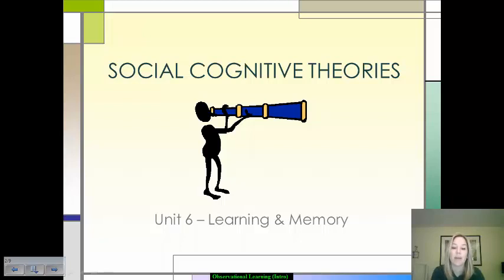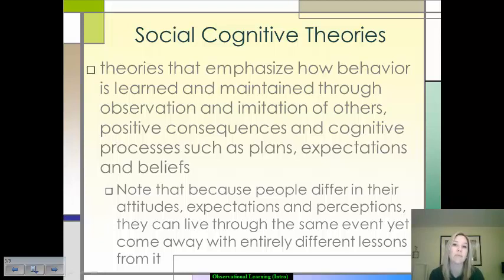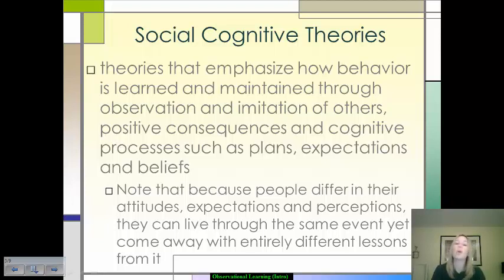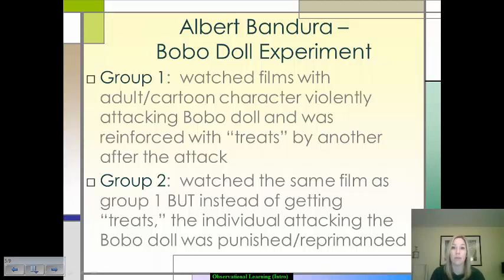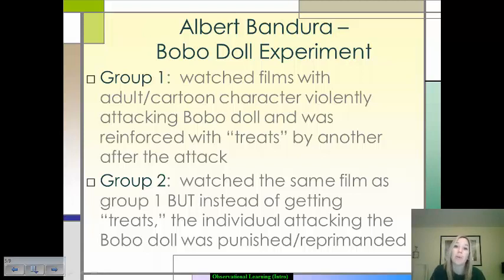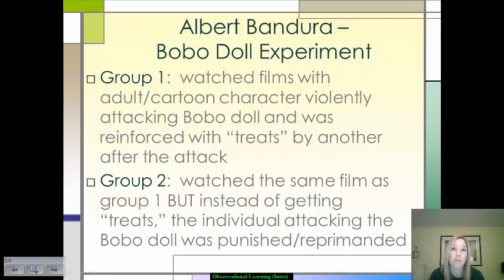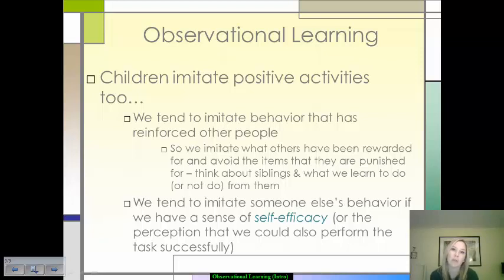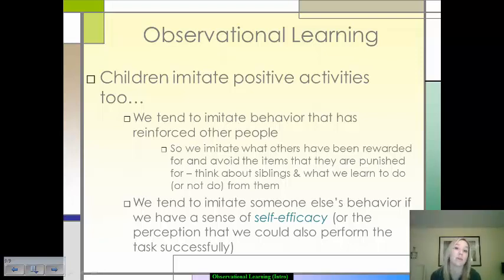Observational Learning (Intro to Psych)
Use the following video lesson to complete your notes on Observational Learning and the significance of Albert Bandura's research.